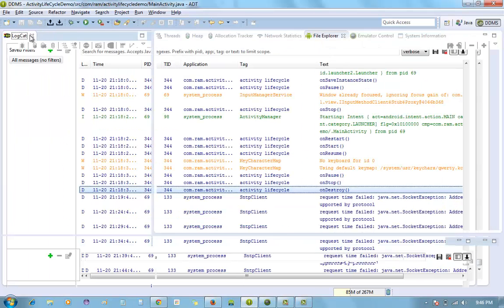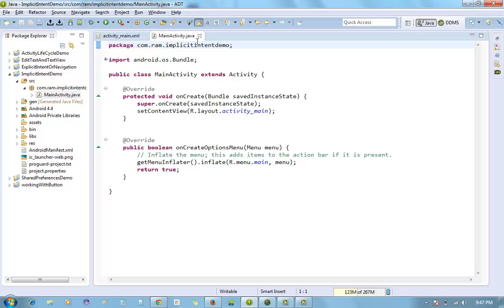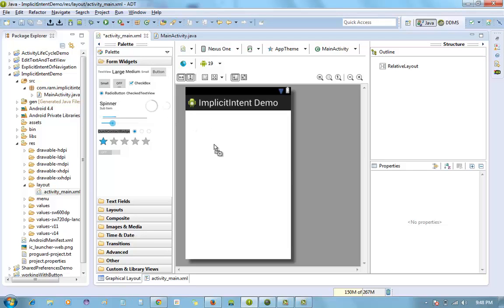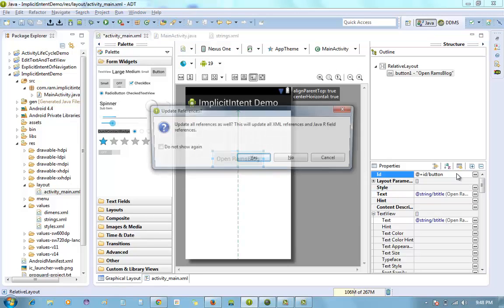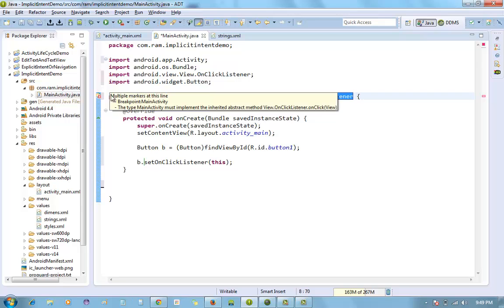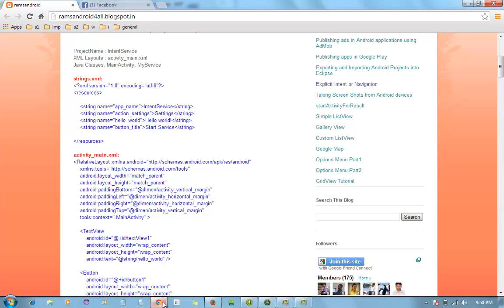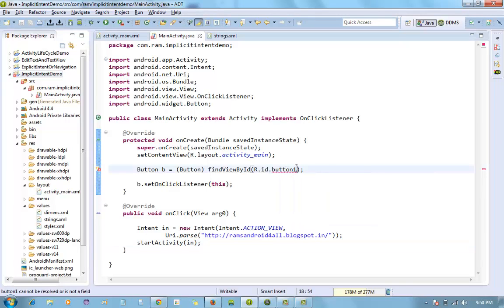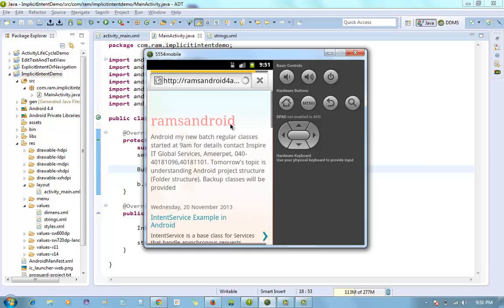implicitintent example in android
Program about Implicit Intent